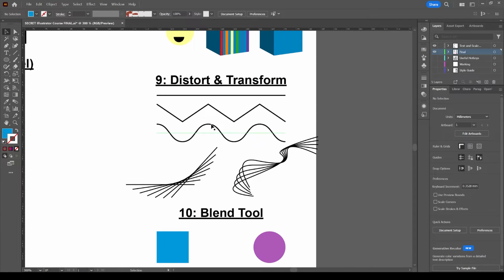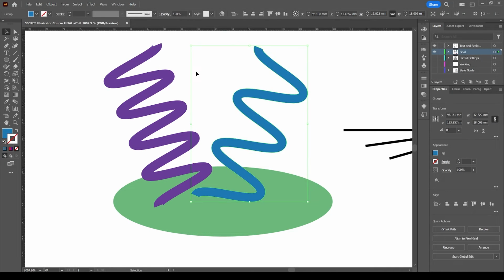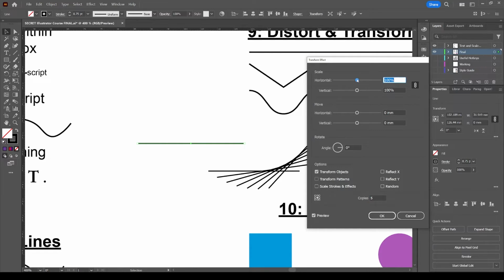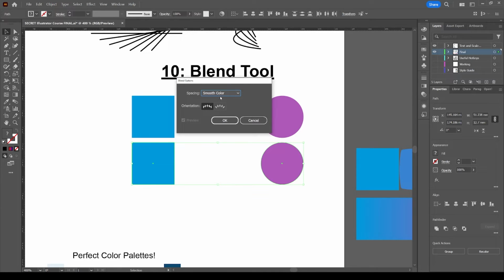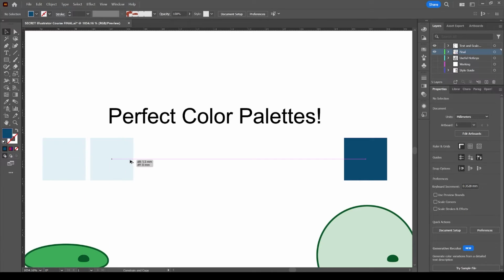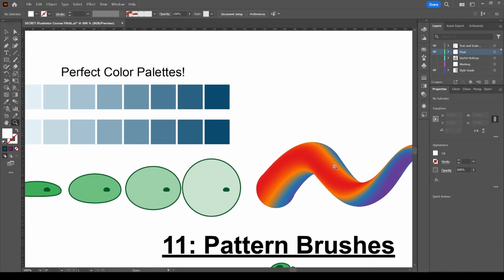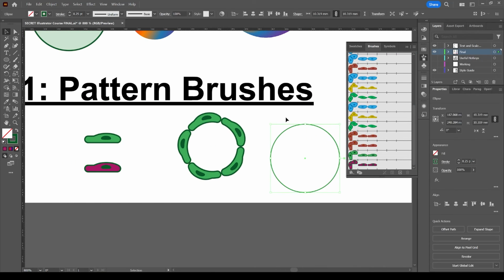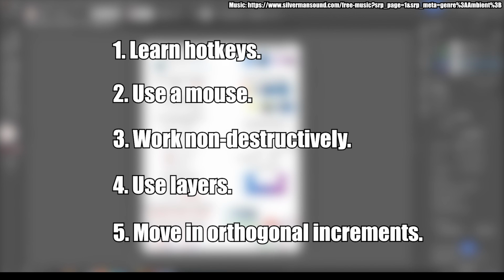Adobe Illustrator Tutorial For Scientists | Part 5: Distort, Transform, Blending, Pattern Brushes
In part 5 of this multi-part series, we cover using the transform tool to extrapolate shapes, the blending tool which interpolates shapes, and how to use pattern brushes to rapidly add complex perimeters to otherwise simple shapes.